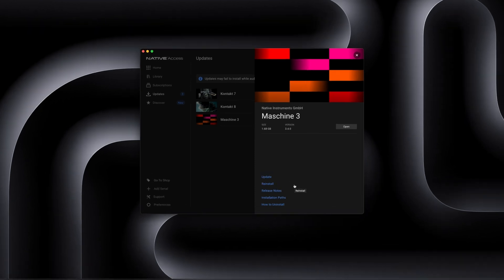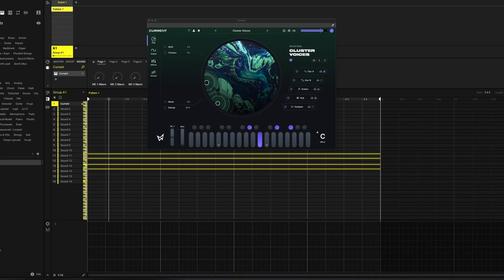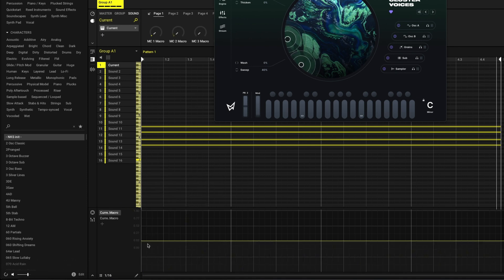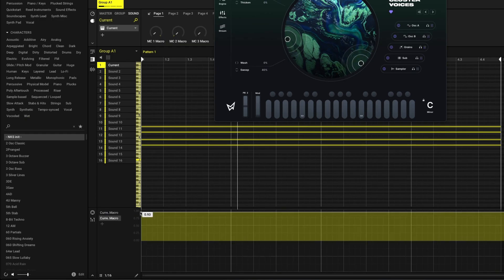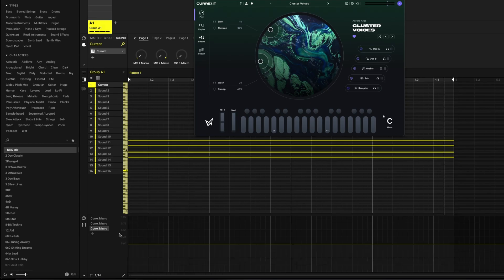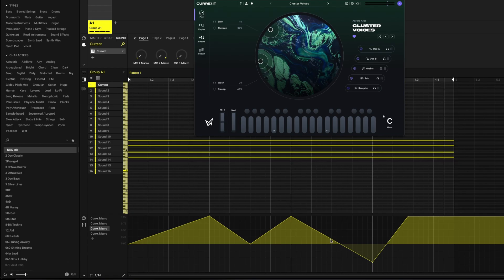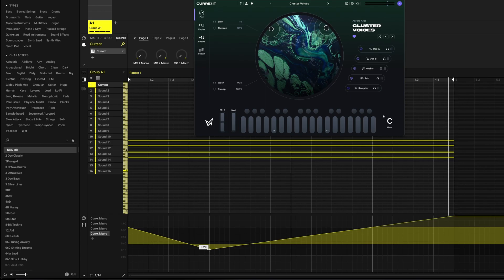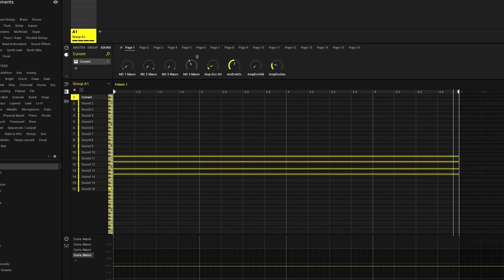Maschine 3.4 NEW Modulation Editor UPDATE! | ⁨@NativeInstruments⁩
In this video I explore @NativeInstruments  Maschine 3.4 update that showcases a brand new Modulation Editor, for DAW-like workflows! I show how to access the new modulation editor for automation inside Maschine, how to curve automation in Maschine, how to add/delete automation breakpoints, how to automate multiple parameters using @MinimalAudio  's Current Synth inside Current's Play page, how to manually automate inside Maschine using the user interface, as well as, how to automate from the Maschine MK3 / Maschine Plus hardware controllers into Maschine 3.4.

About Maschine 3.4

The latest update from Native Instruments — Maschine 3.4 — unlocks a massive leap in automation and workflow for music producers and beat-makers. In this video I walk you through the newly rebuilt modulation editor (yes — you can draw curves, edit multiple points, use marquee select), explore the refreshed UI and desktop workflow, and dive into how the standalone Maschine+ device just got a whole lot more powerful thanks to new Play Series instruments and native effects.

Whether you’re making beats, doing sound design, performing live or building full tracks — this update keeps your creative flow intact. We’ll demo how the modulation editor works in real time, show before-and-after comparisons, and reveal how you can leverage this to create evolving synth lines, dynamic automation, ambient textures, and aggressive rhythmic effects.

🔍 Keywords I’m targeting: Maschine 3.4, Native Instruments Maschine update, modulation editor, automation curves, Maschine+ standalone, beat-making workflow, music production tips, sound design tutorial, DAW alternatives, groovebox.